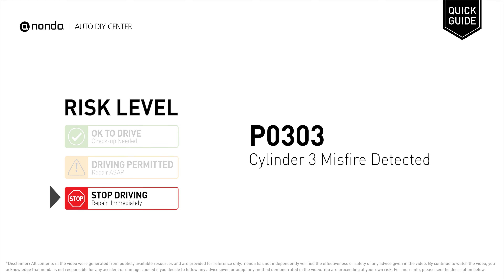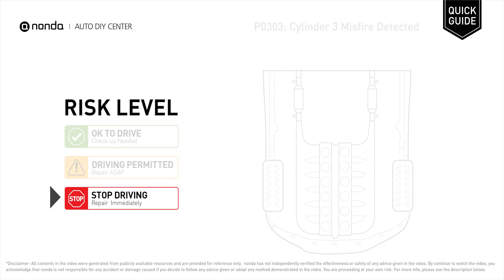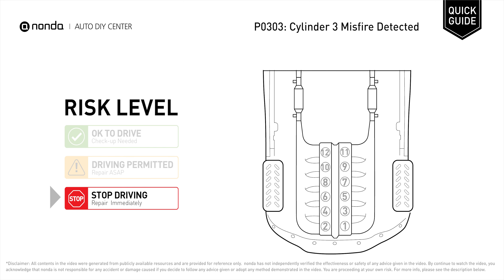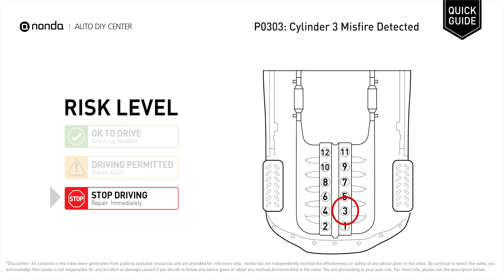What is P0303 Engine Code [Quick Guide]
Claim your FREE engine code eraser

Risk Level:
Stop Driving
Repair Immediately